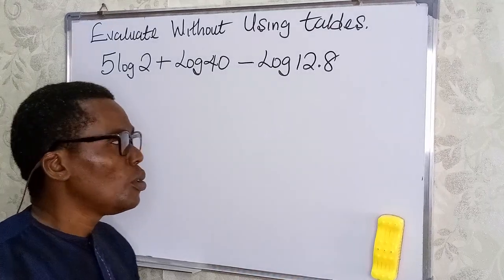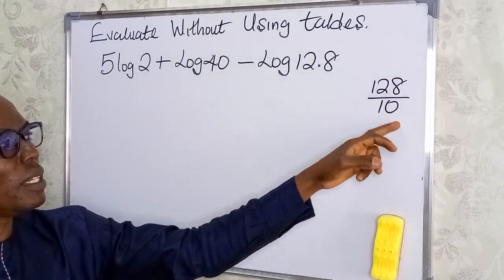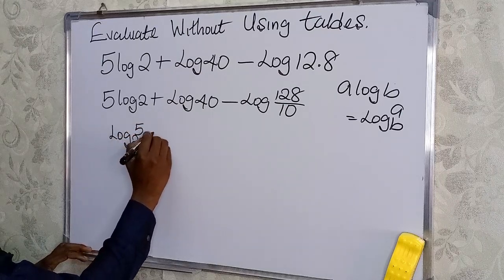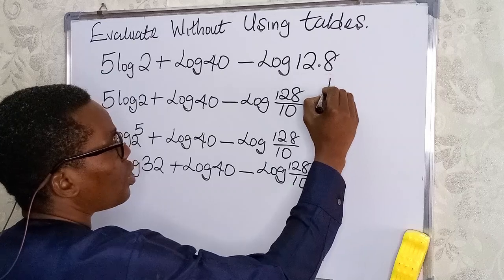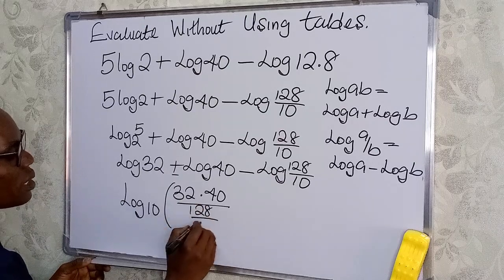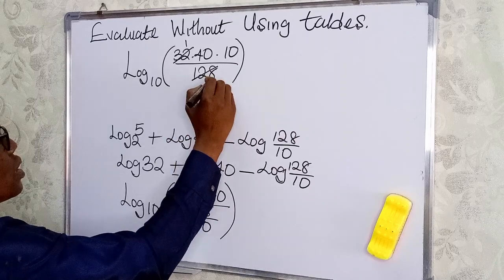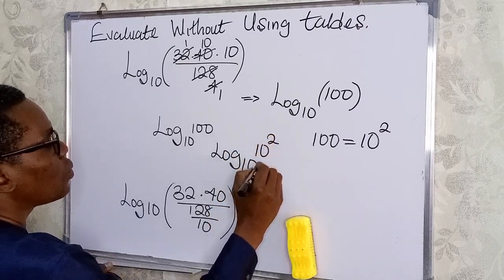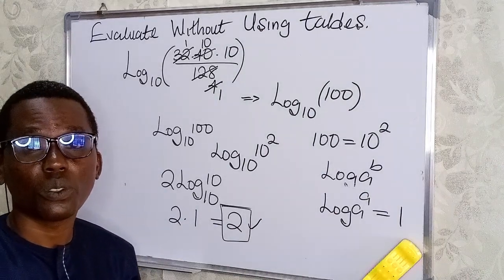Evaluate Without Using Log Table.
Evaluate Without Using Log Table.@freemathsvideos  @cbtexamshub @techbizbuddy
Tired of flipping through logarithm tables? Learn how to evaluate logarithms WITHOUT a table! In this video, we'll reveal clever tricks and shortcuts that make logarithm calculations a breeze. Master the properties of logarithms, practice mental math, and easily solve challenging problems. Perfect for students of algebra, pre-calculus, or anyone working with logarithms.

ABOUT THIS CHANNEL:
On this Channel we will present:
1. Mathematics topics for Olympiad Maths Competition, GCSE, SAT students
2. Mathematics topics for senior secondary school
3. Mathematics topics for university students
4. Solve Mathematics past questions etc.